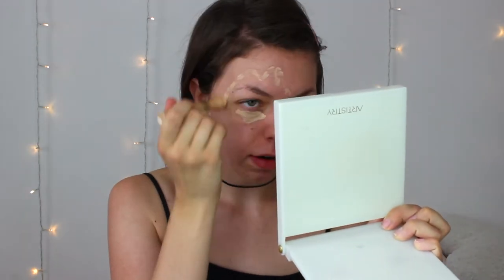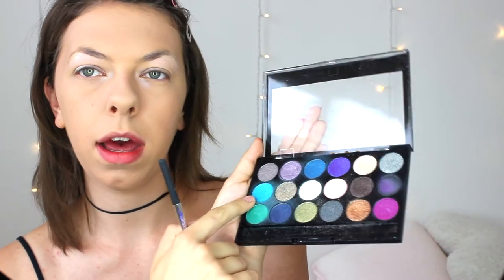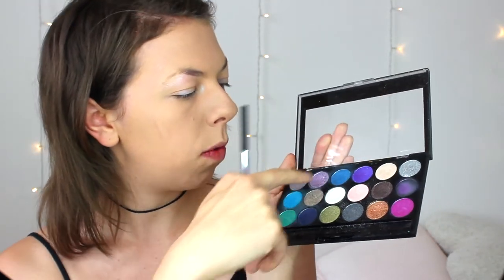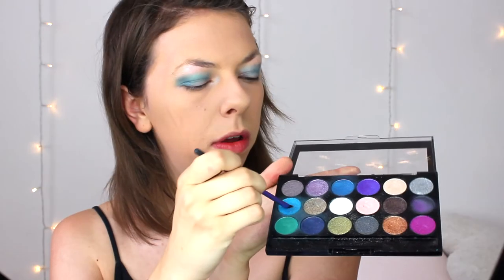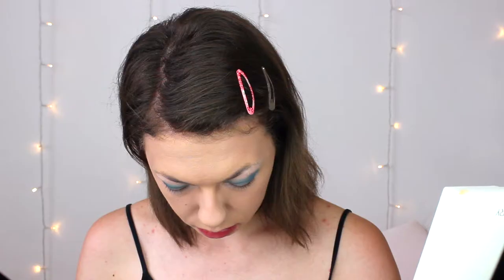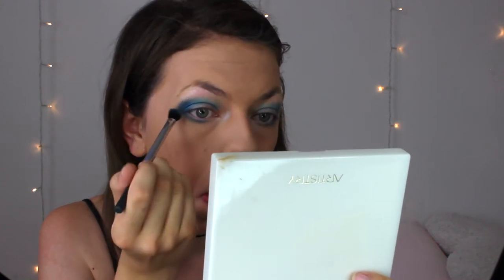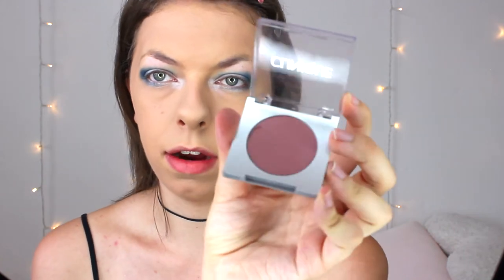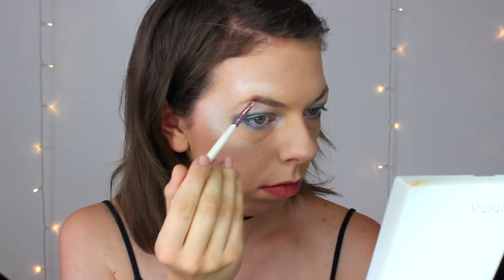I Did My Makeup Based On The Year I Was Born - 90s Makeup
I did my makeup fro 1996 and 1996, if you want me to do the makeup from every other year let me know! Thank you so much for stopping by my channel! Much love x

MUSIC OUTRO:

Track: Rival & Cadmium - Just Breathe (feat. Jon Becker)